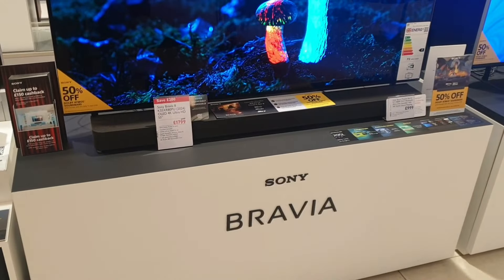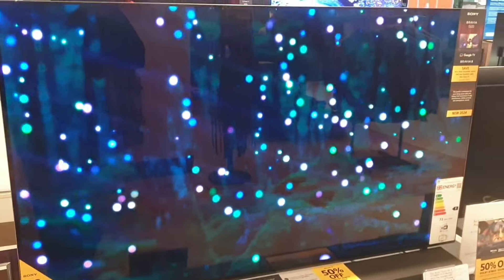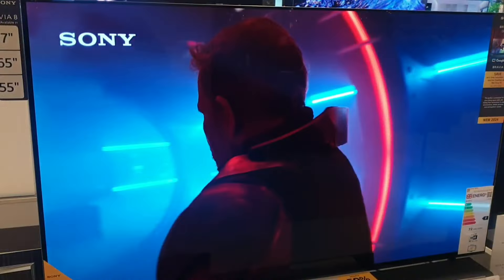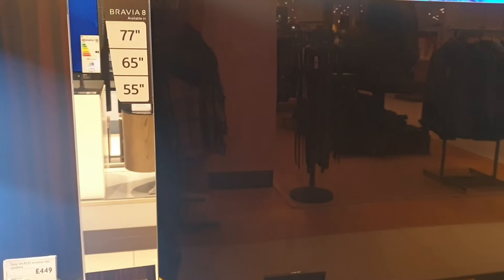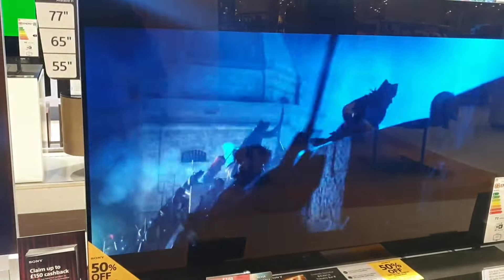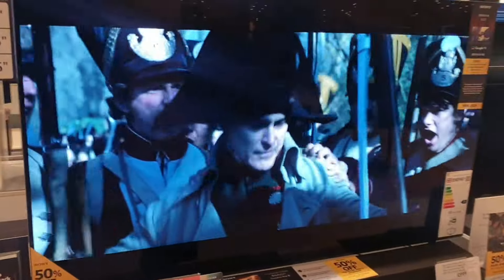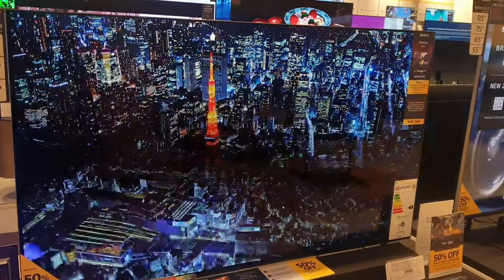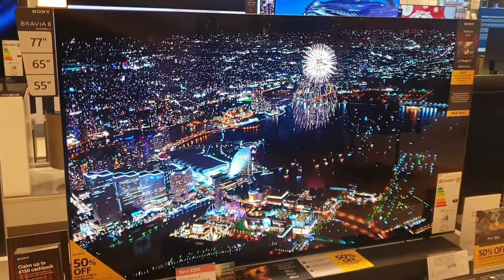SONY BRAVIA K55XR80PU 4K OLED ULTIMATE CONTRAST ENHANCEMENT!